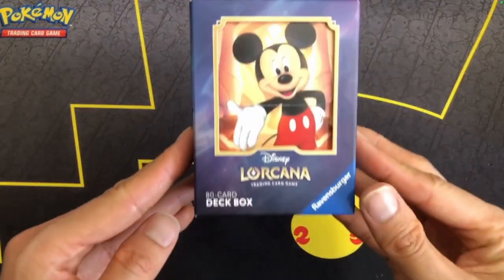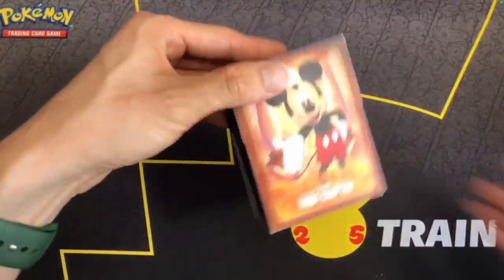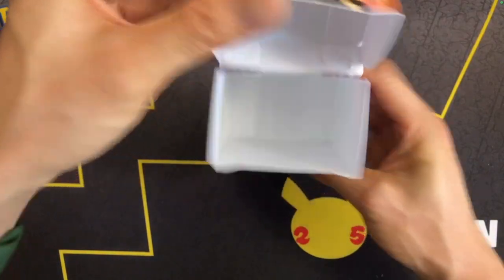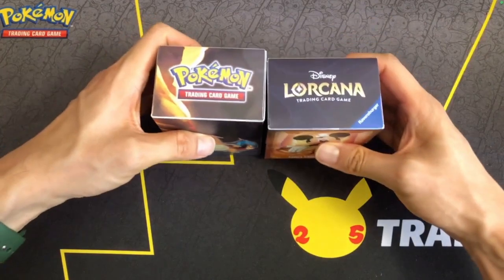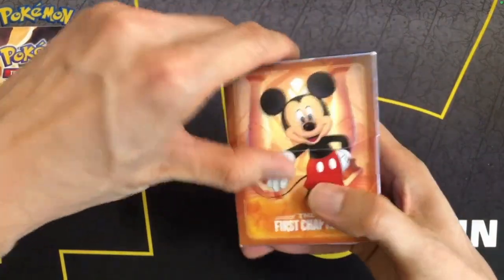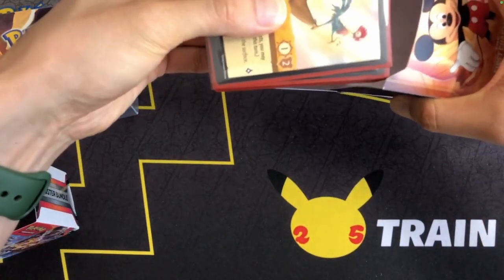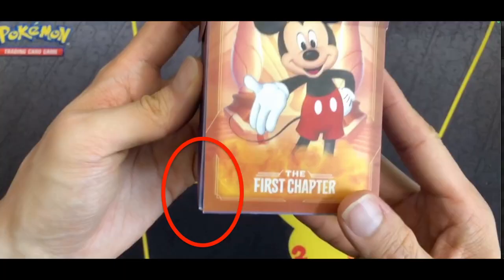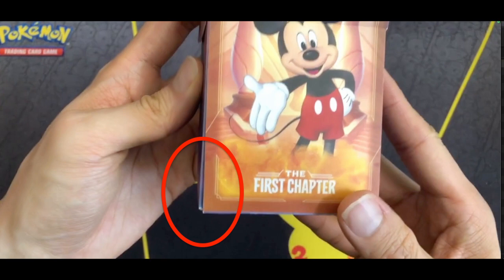Testing Disney Lorcana TCG Deck Box Mickey Mouse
Trying out Disney Lorcana Deck Box
Trading Card Game TCG
First Chapter Mickey Mouse
Ravensburger